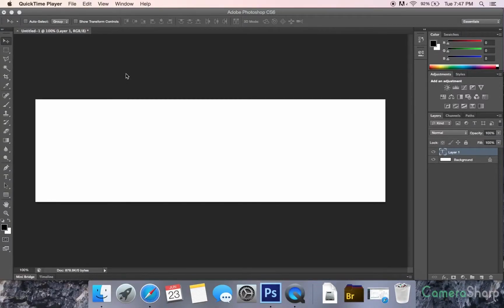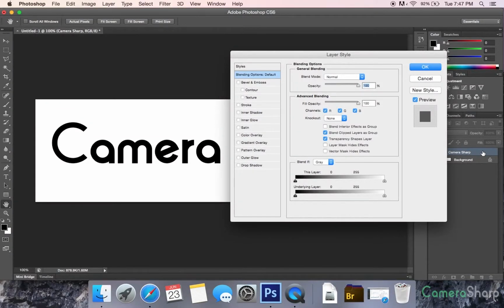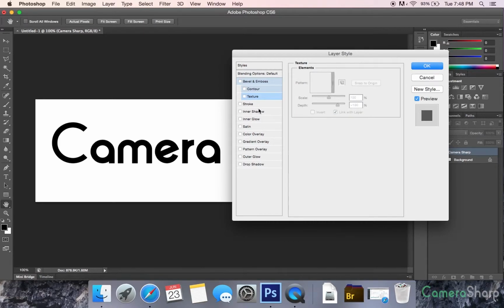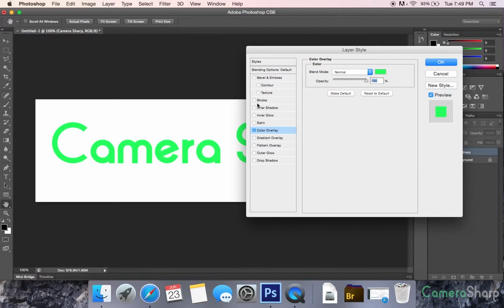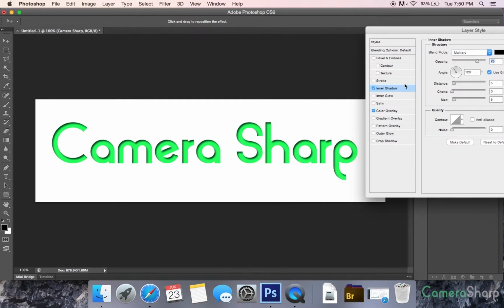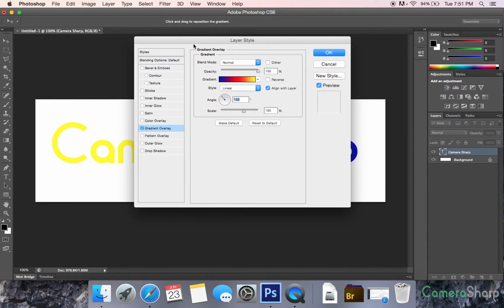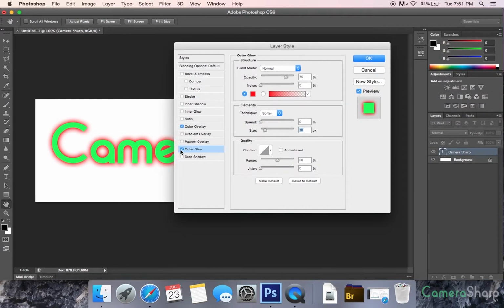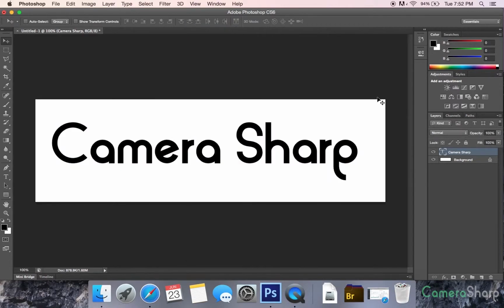Photoshop - Design Text - Blending Options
In this video, Brad will show you how to design text with blending options, in Photoshop.